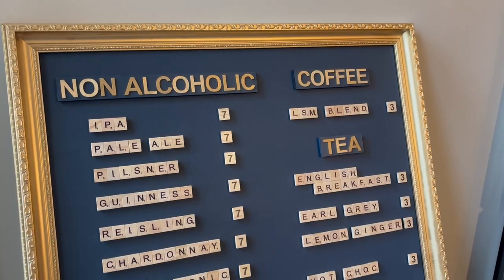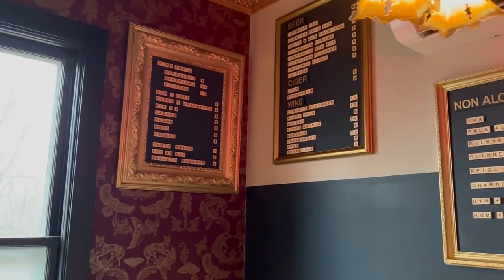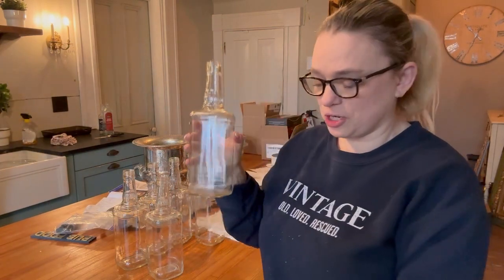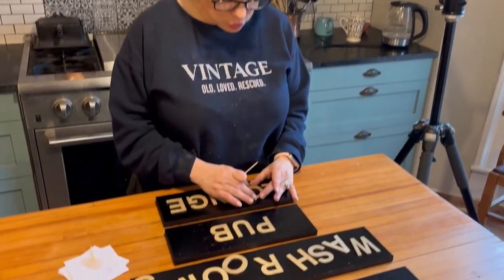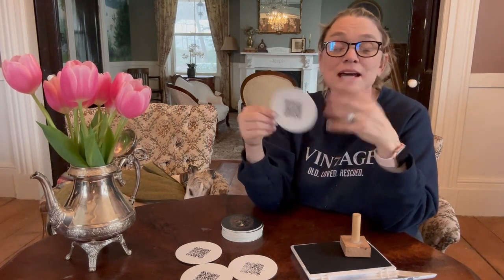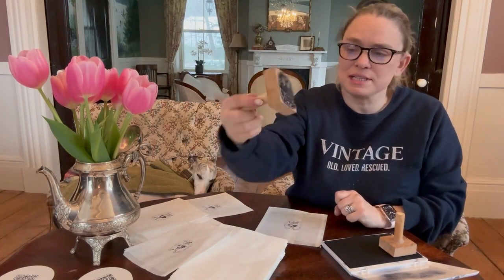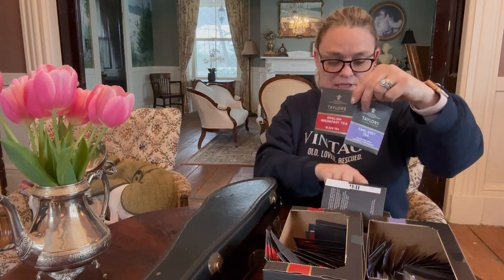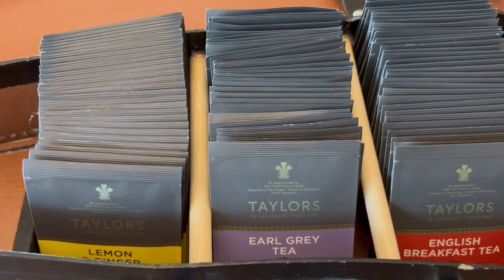The Day Has Finally Arrived! - Lady Smith Manor Diaries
The day has finally arrived!

The Thirsty Whippet Pub opens on Saturday and I'm so excited to share all the fun details in this week's episode of the LadySmithManorDiaries

Join me as I take you behind the scenes of our final preparations where we see our "Scrabble" menu boards go up on the wall, we create a very unique way to display our menu, I share a secret about something you'll find on the back of our pub coasters and I have BIG news about our Grand Opening event! 😲

BECOME A LADY SMITH MANOR "KEYHOLDER" - See all the details

BE THE FIRST TO KNOW about all our upcoming news, events, tickets, updates and exclusive offers by joining our email list